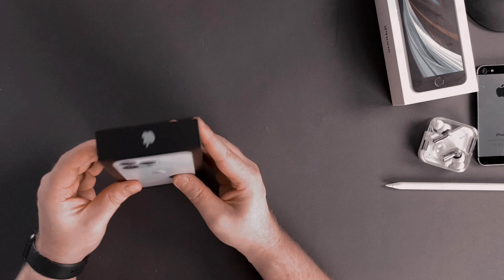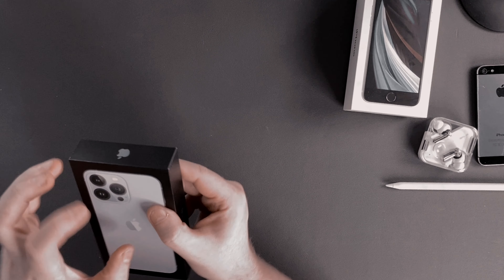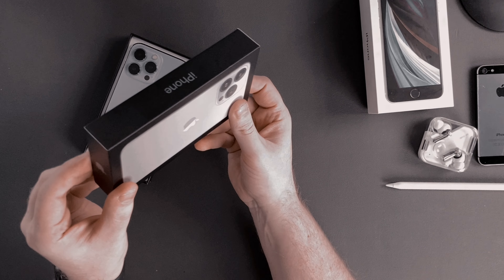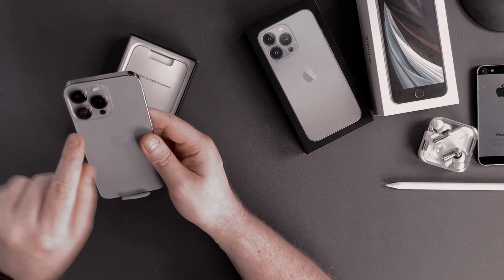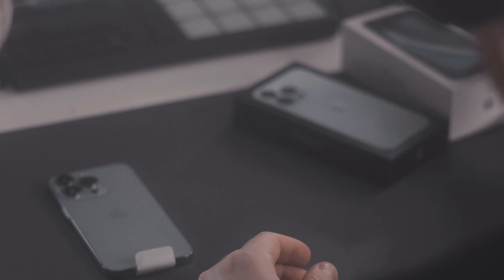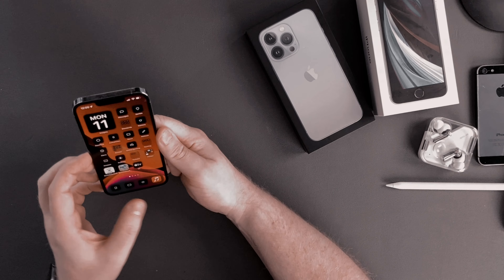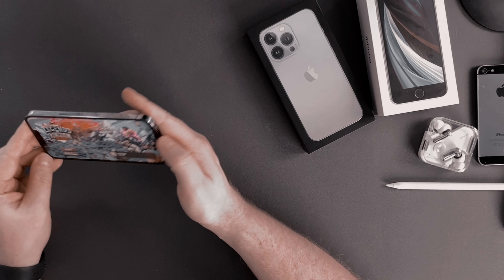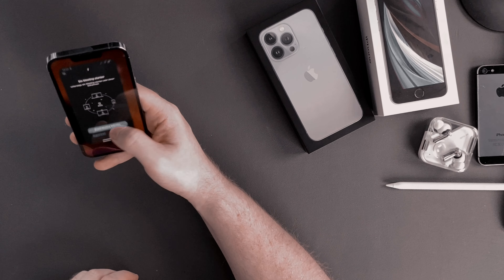iPhone 13 Pro - Unboxing & First Impressions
Better late then never, here is my unboxing and short first impression video of the newly released iPhone 13 Pro, well be looking at its different forms, and catching my reactions to it. Since im coming from a iPhone SE 2nd Generation, im used to small Phones with a Home Button, and I really like the concept of small phones. Maybe this is the Phone that actually makes me transition to a bigger size.

Products in Video:
Apple iPhone 13 Pro
Gear I Use to Make Videos:
1.Pocket Cinema Camera 4k
1.5 Sony Alpha 6100 KIT
2. Sigma 18-35mm
2.5 Sigma 16mm
3.Primary Microphone
3.5 Shure mv7
4.Vlog Microphone
5. Studio Microphone
6. Awesome RGB Light
7. Key Light Godox SL-60
8. Awesome Softbox
9. Another Great RGB Light
10. Iwata Master S Tube Light